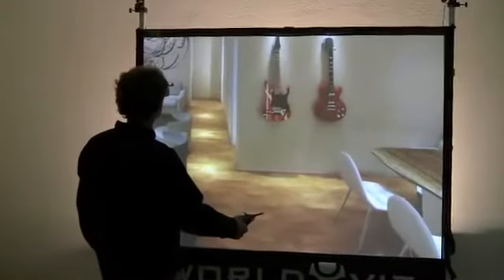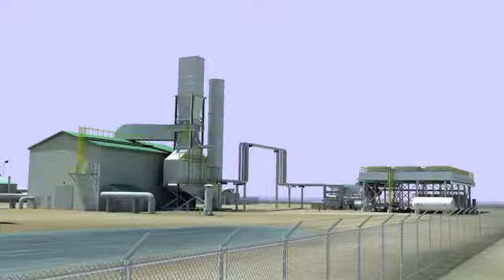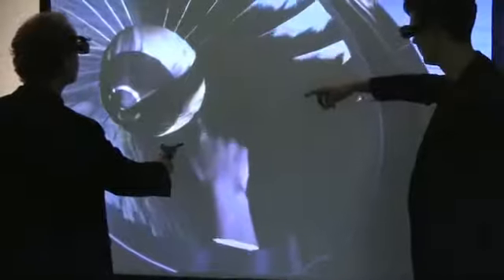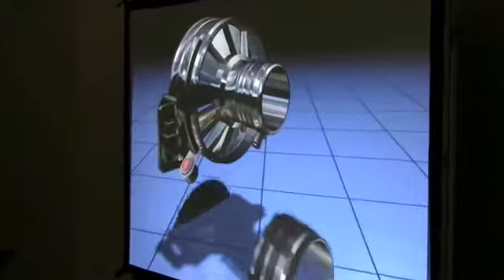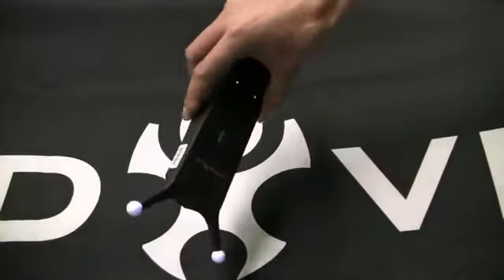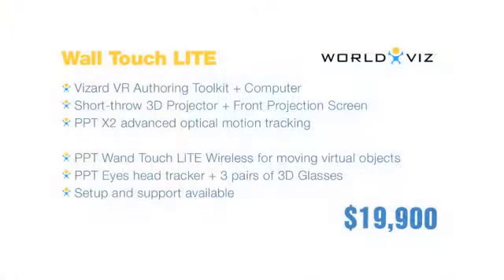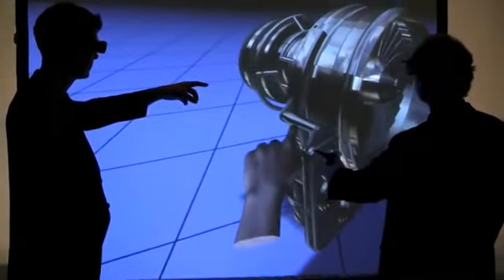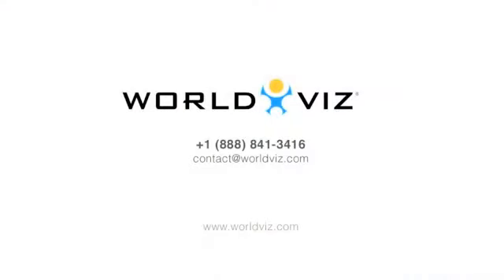WorldViz Wall Touch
A absolut technologies em parceria com a WorldViz apresenta sistemas 3D para aplicações de treinamento, visualização interativa, entre outros.